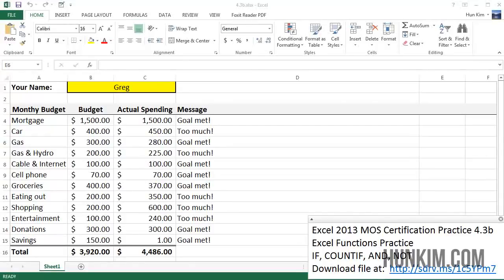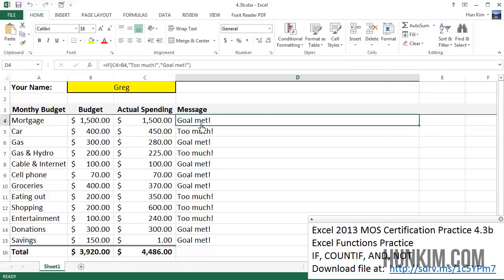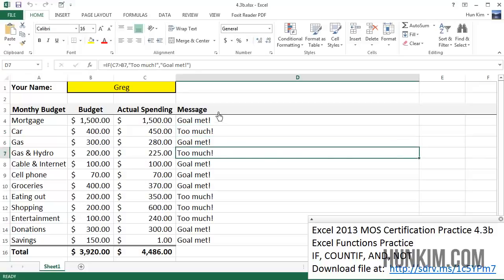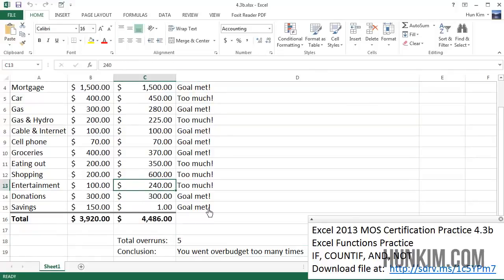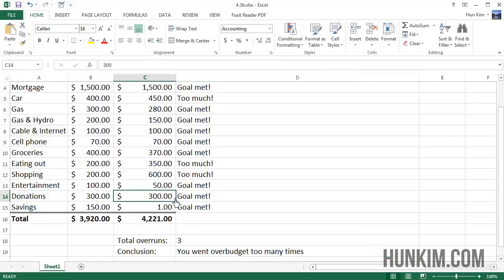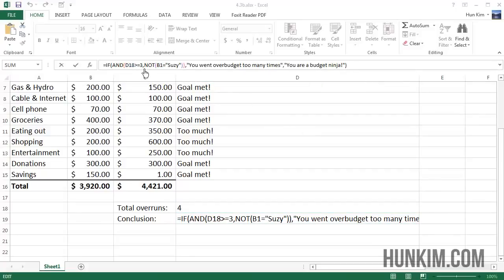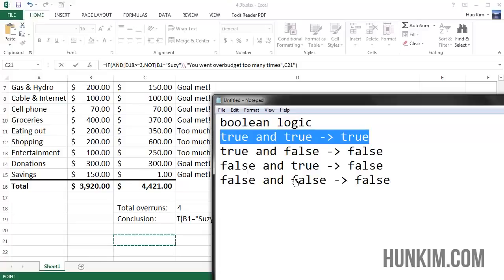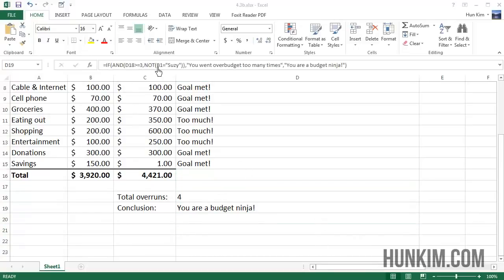Excel 2013 Tutorial MOS Certification Training 4 3b